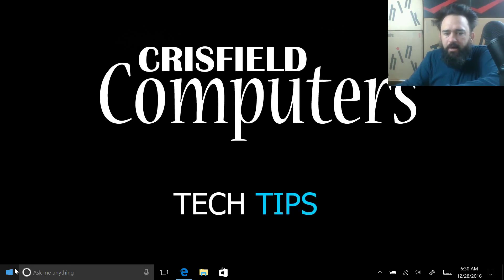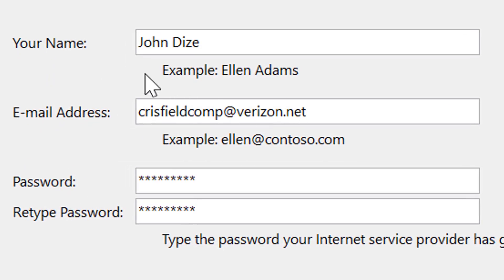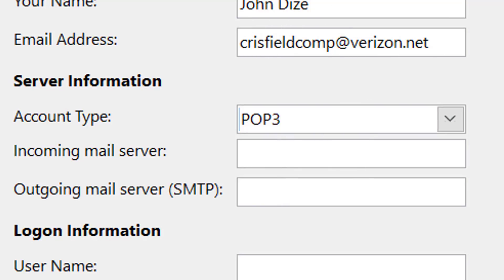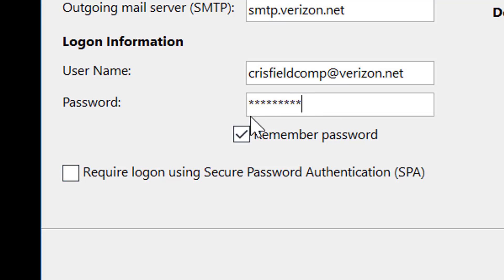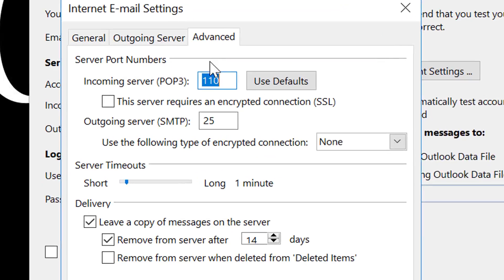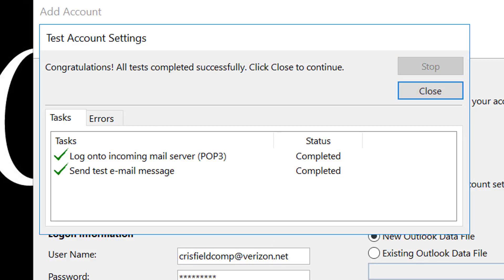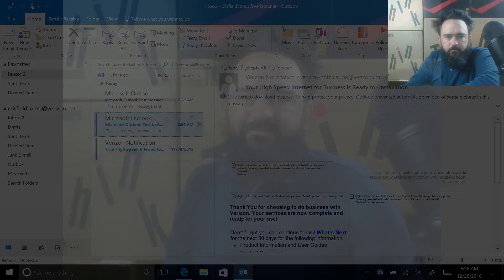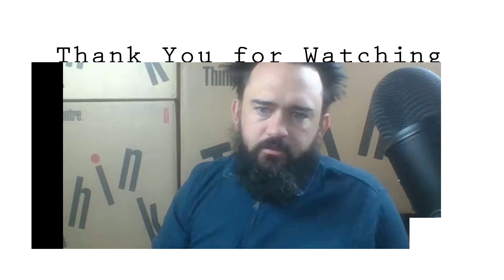[ Expert Tip ] How to setup Verizon Email Settings in Microsoft Outlook 2016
Purchase Microsoft Office 2016
Home & Business

Get more help with Dummies books
Outlook 2016 For Dummies
Office 2016 All-In-One For Dummies

VERIZON SETTINGS FROM VIDEO
Incoming Server: pop.verizon.net
Outgoing Server: smtp.verizon.net Port: 465

TRANSCRIPT --
We're going to take a look at outlook 2016 and setting up your Verizon email. Verizon uses a service called pop nowadays rather than imap so let's go ahead and get started. We are going to start by opening up Microsoft Outlook 2016. I've got it right here in my start menu so we're going to open it. This will be the first time so it's going to welcome us and ask a few questions. It asks, do you want to set up outlook to connect to an email account, well yes we do. Here it's going to ask for our basic information. We are going to type our information and type in our password. Next we're going to go ahead and manually set it up. Hit next. We are going to choose the pop option because as I said Verizon  is pop. Here is where you can set this, make sure that you set it correctly because you can't change it after you set it up without removing everything. We will see our email and our name populated through here. Next we are going to type in the incoming server which is pop.verizon.net and the smtp is smtp.verizon.com. Down here it's gonna ask for username and we are going to just copy this and type our password. If you are the only person using the computer you can hit remember password this means that every time you open outlook it will automatically check your email therefore reducing the privacy on the email. If you have a password on your computer when you first turn it on this may be fine, otherwise you want to make sure it asks you every time just uncheck it then every time you open outlook it will ask for a password. Once we've got that done what we need to do now is go to more settings. Check outgoing server requires authentication and then also going to hit advance and hit the SSL check and SSL box. We also have to change this to port 465 so that it can have the email go through. Down here you also see leave a copy of messages on the server you also see that it will remove them after 14 days we're going to change that from remove after 14 days to remove from deleted items. I like to do the test beforehand just so that that way we could see it works and says you're all set come right in here in the outlook and hit close on that and since the first time you are using outlook at want you to agree to everything. Now you will see the test email came through as well as my old email when I set up my broadband.